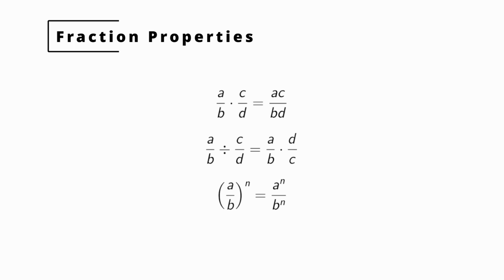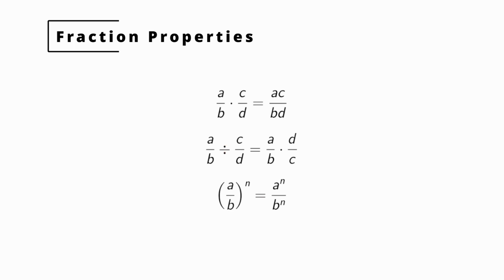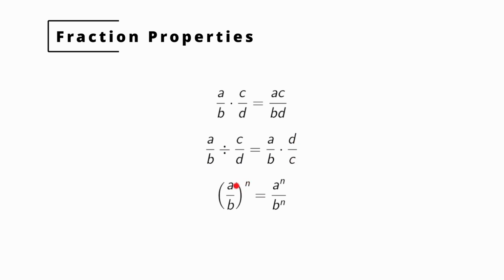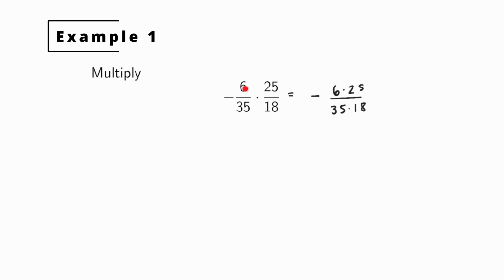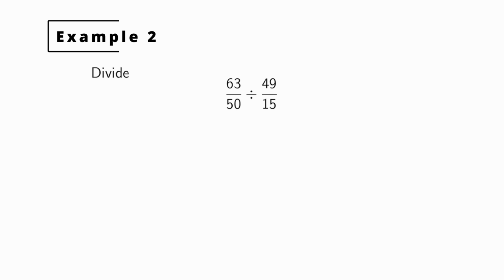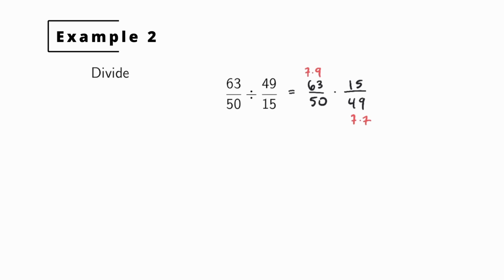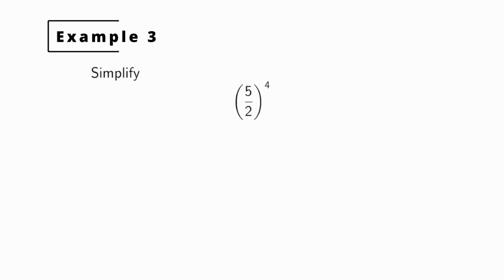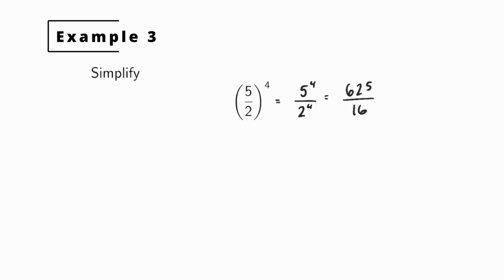Basic Operations 5: Multiplication, Division, and Exponents with Fractions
In this video we learn how to multiply, divide, and apply exponents to fractions. It is assumed the viewer is comfortable simplifying fractions.

0:00 - Intro
0:09 - Multiplication, Division, and Exponents with Fractions
1:15 - Example 1
2:35 - Example 2
4:02 - Example 3